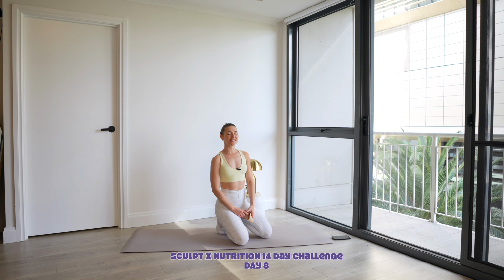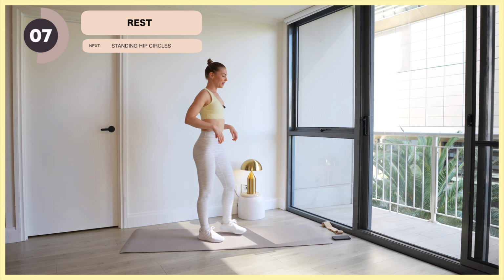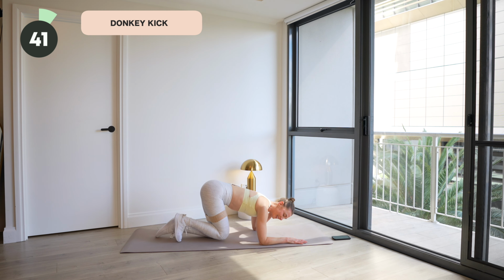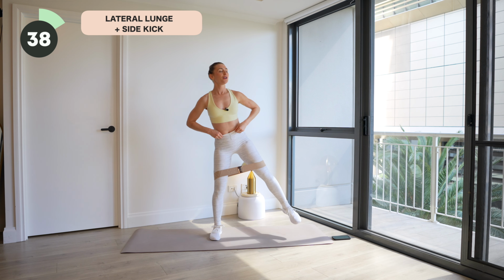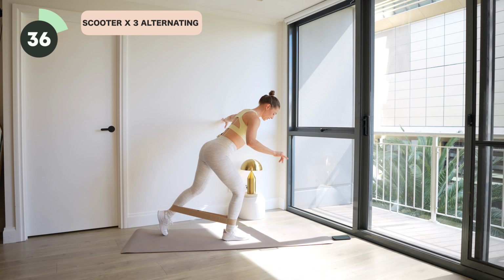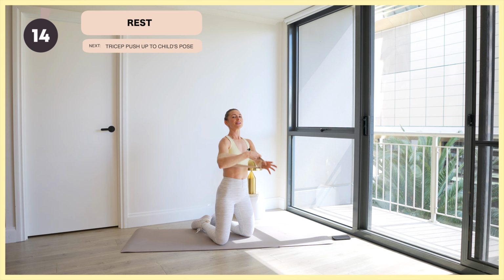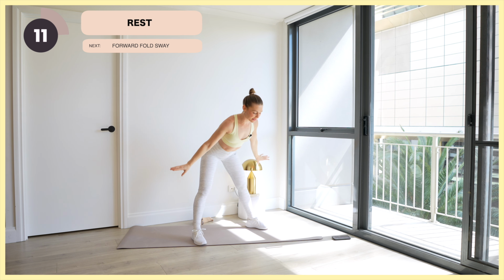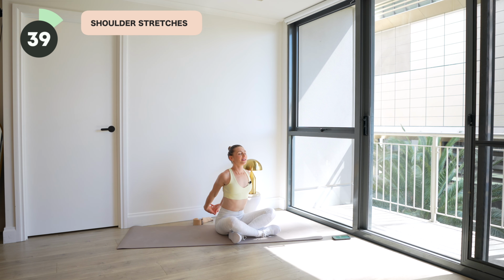30 MIN BOOTY BAND FULL BODY SCULPT - Pilates, strength, cardio | Day 8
Get ready to transform with my SCULPT X NUTRITION 14-day program! Each day, we have a 30-minute, full-body workout designed to challenge and sculpt. We’ll combine the power of strength training, Pilates, and cardio to define your muscles and boost endurance, using a 45-second work, 15-second rest interval format to keep the energy up.

I’ll guide you through every move, targeting both large and small muscle groups to build lean muscle and enhance definition. And don’t worry if high impact isn’t your thing—there are modifications and low impact options so you can make this workout your own!

Equipment needed: booty band

Quick summary of 14 day SCULPT X NUTRITION challenge:
- 14 NEW full body sculpt workouts
- 30 min follow-along sculpt workouts
- Warmup & cool down included
- Low impact options/modifications provided
- Build lean muscle
- Weekly high protein meal plan
- Daily nutrition information and tips
- Macronutrients and ingredients shopping list

00:00 Intro
00:32 Warmup
06:44 Workout
24:55 Cool down
30:00 Finished

Strength and Flexibility Workouts, Free 20 min 30 min 45 min Pilates home workout, At home workout, Pilates Strength